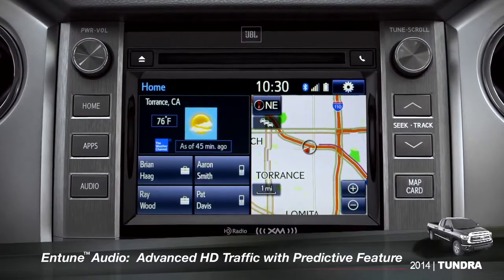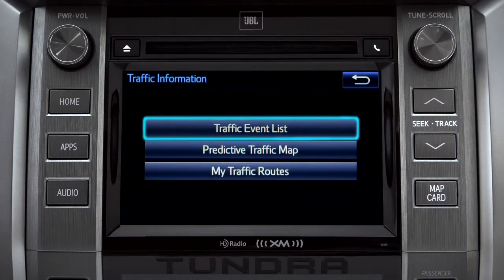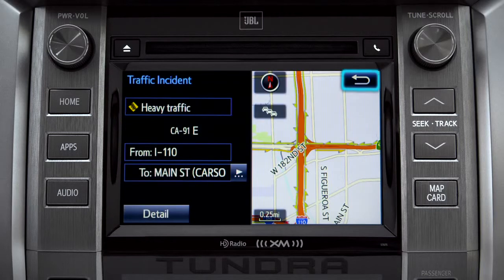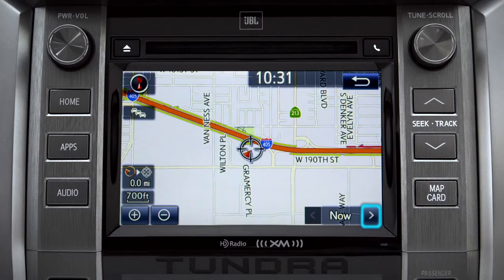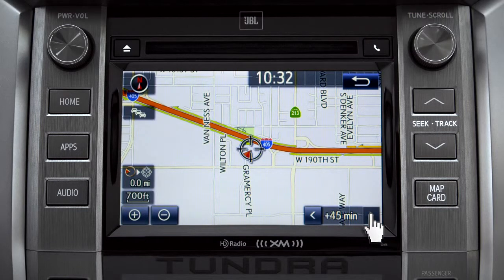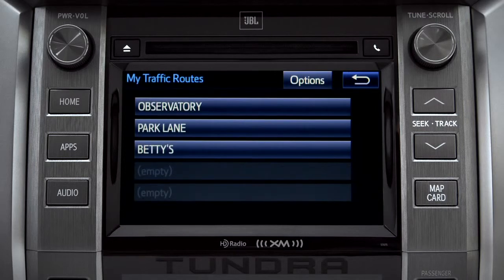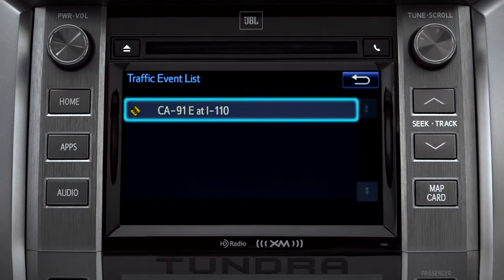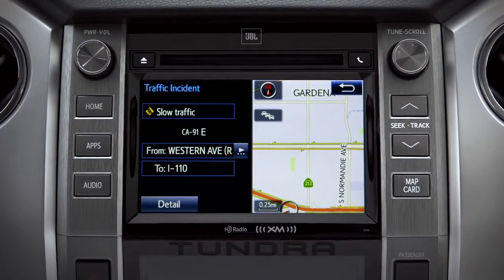Tundra How To Entune™ Advanced HD Traffic With Predictive Feature 2014 Toyota Tundra